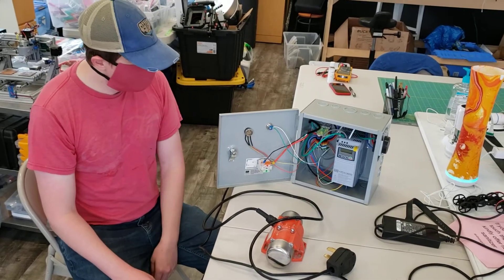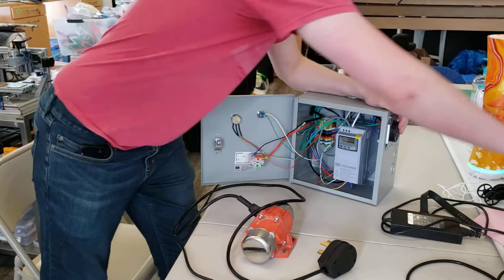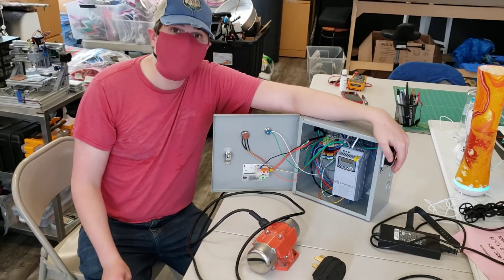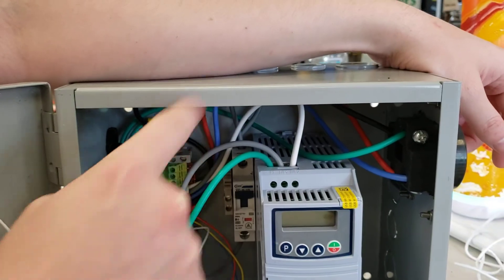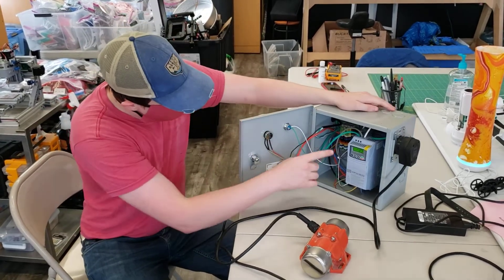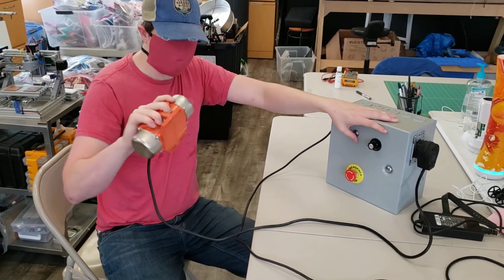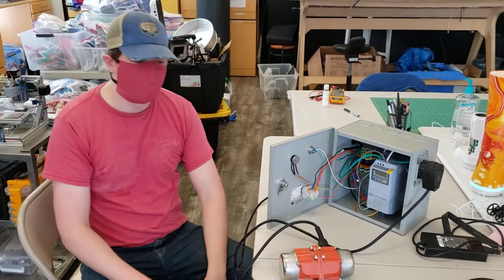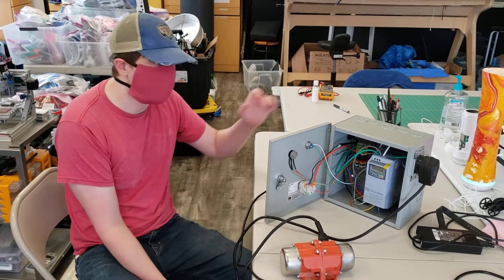Variable frequency drive and vibration motor to compact stiff and viscous solids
Rob came in this week with a recent project, a variable frequency drive that will power some pretty hefty 220 motors.  This can be used to compact and liquefy viscous solids for setting concrete, and removing air bubbles from resins, silicon for mold making, etc.  Thanks Rob for making it available to other makers!